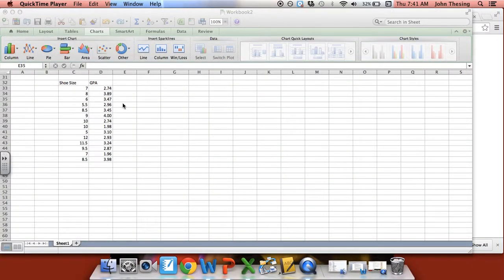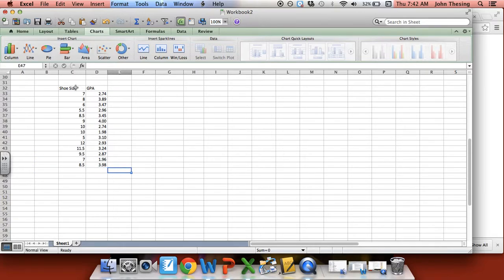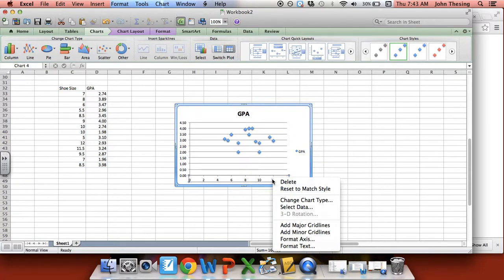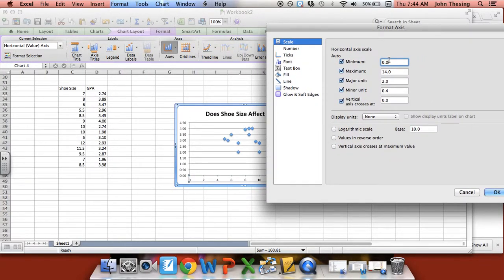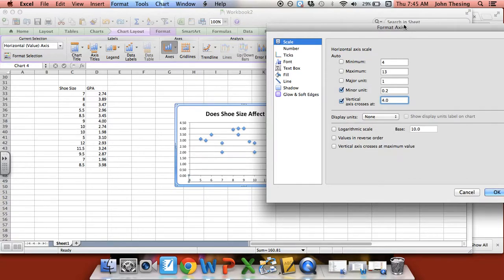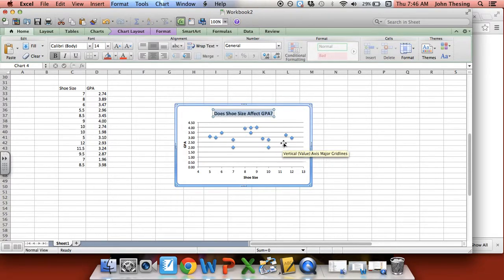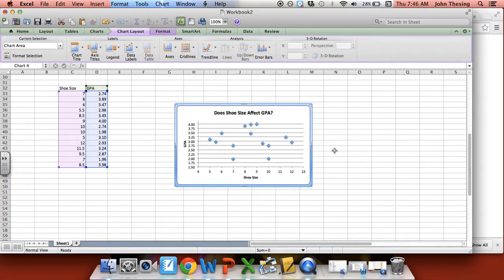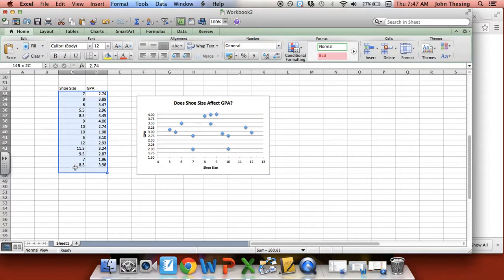How to Create a Scatter Plot in Microsoft Excel